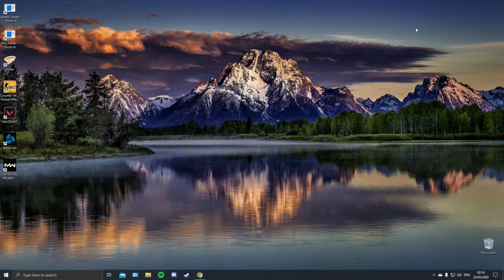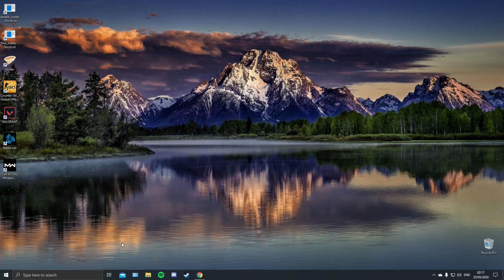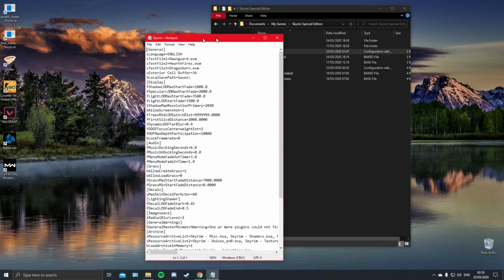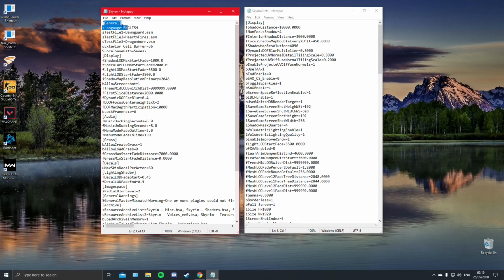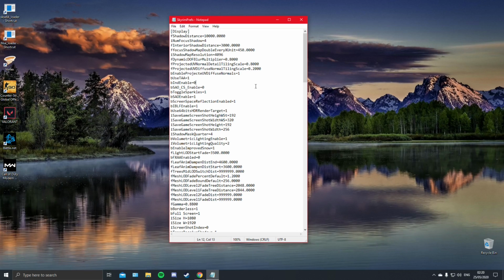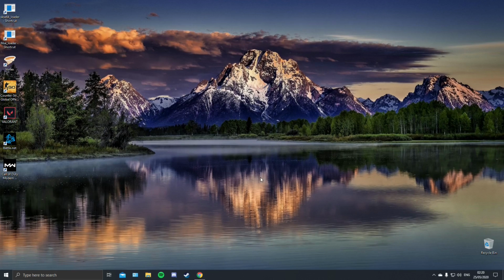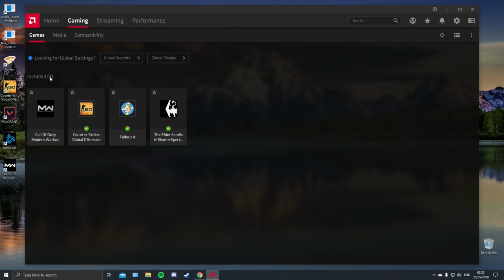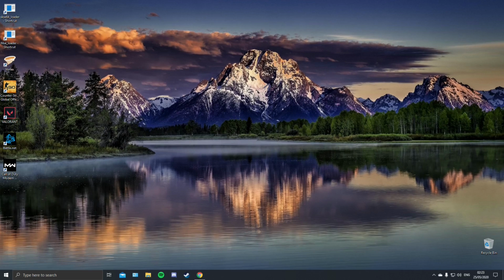Low fps, micro stutters or lag in Skyrim fix - 2020 and 2023 Guide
Still works in 2023 - TRY USING SUBTITLES ON THE VIDEO FOR AUDIO ISSUES
Simple way to fix performance problems in skyrim.
Honestly, the difference these simple steps make is ridiculous.
As always if you found this video at all helpful hitting like on the video is much appriciated and if you want more content like this then be sure to click the subscribe button.